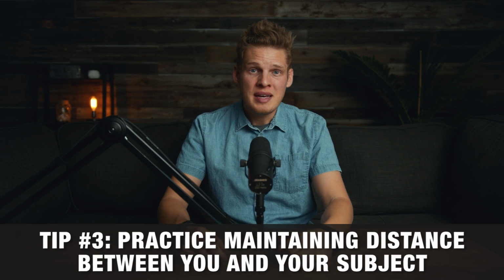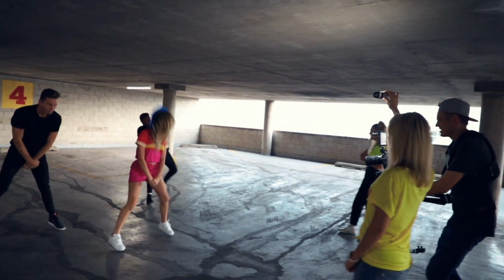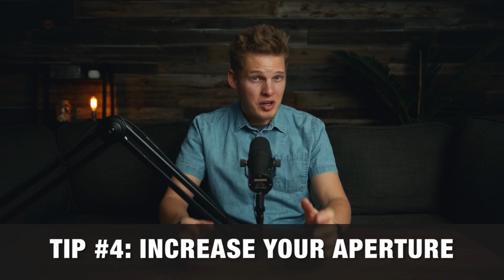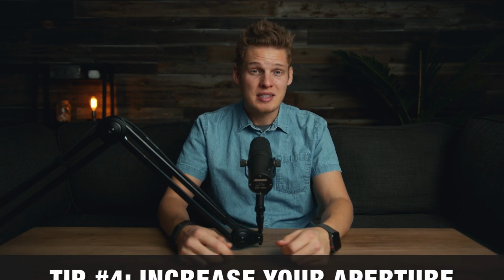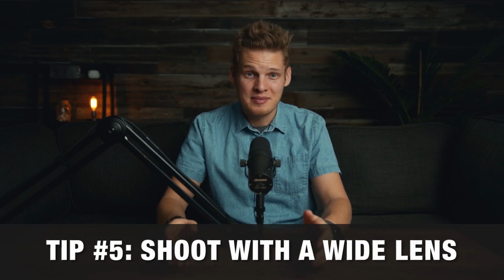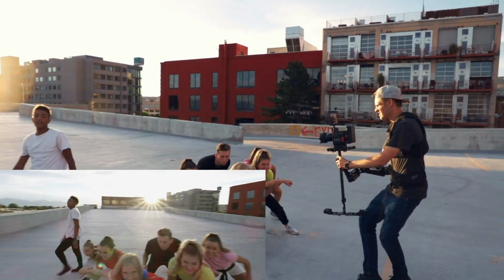How to Keep Your Subject in Focus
Hey guys, in this video we're going to talk about a crucial aspect of video production: how to keep your subject in focus. It doesn't matter how beautiful your shot is, if it's out of focus it's not going to look good. So in this video we'll be covering everything from autofocus modes to manual focus techniques, and even some tips on how to keep your camera steady while you're focusing. By the end of this video, you'll have all the tools you need to get those beautiful, sharp shots every time. So grab your camera and let's get started!